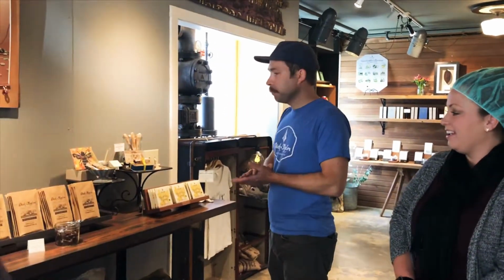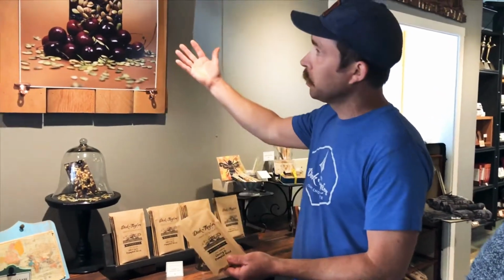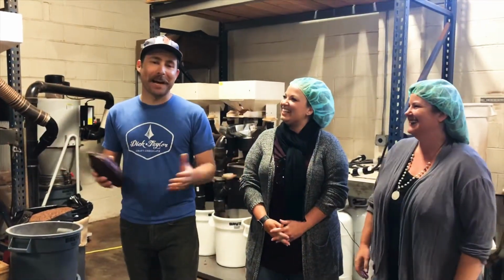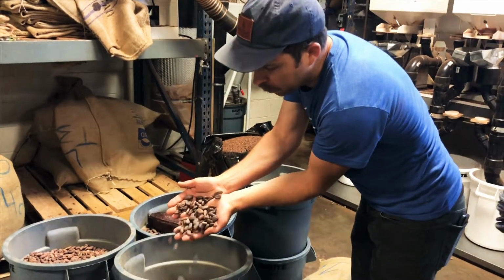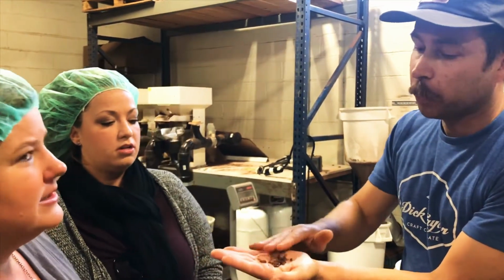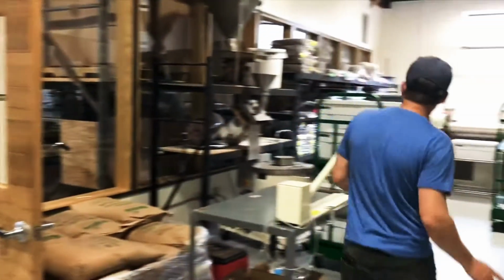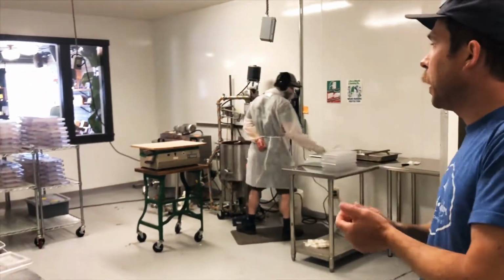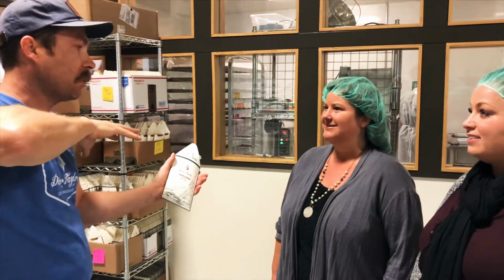2 Mandis & Dick Taylor Craft Chocolate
The Mandis 😍 LOVED touring and sampling product over at Dick Taylor Craft Chocolate with Dustin!! Stop by if you’re in the Eureka area or check them out online!! Why? Let us tell ya!!

✔️ Top 8 💥MOST IMPRESSIVE💥 American-made BEAN TO BAR chocolate by THE NEW YORK TIMES! 🤩
✔️ Aired on DIRTY JOBS with Mike Rowe!!
✔️ Offers a CHOCOLATE SUBSCRIPTION🍫 on their website. Seriously, how cool is that??!!